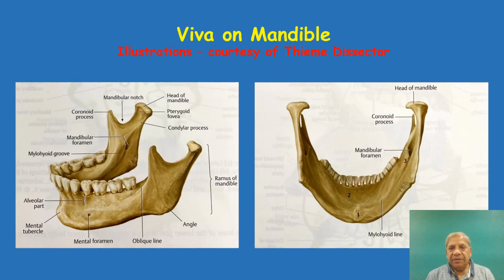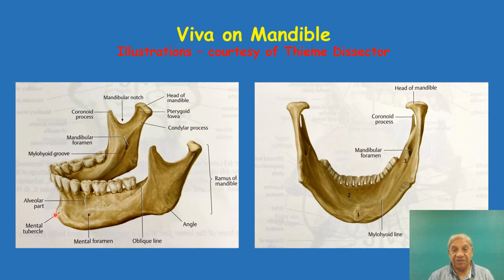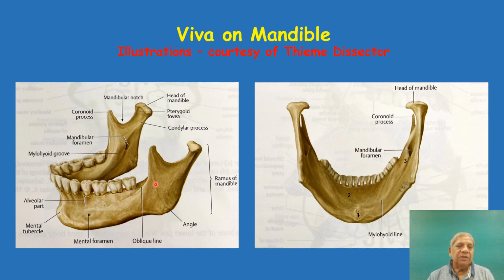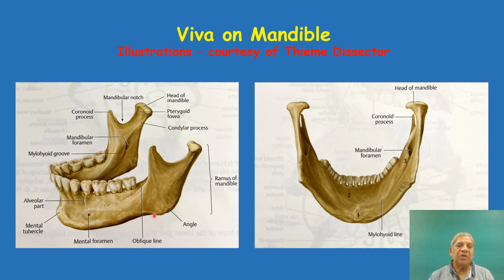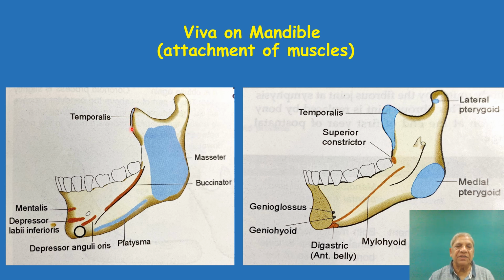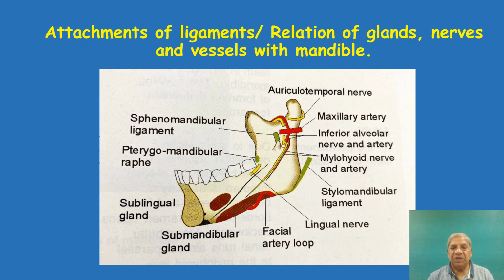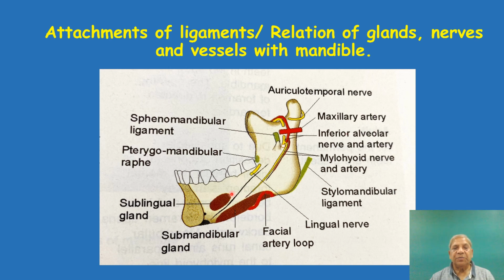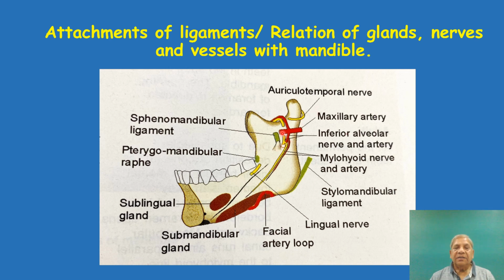Viva on mandible in English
This video covers all the questions which are usually asked  for mandible.